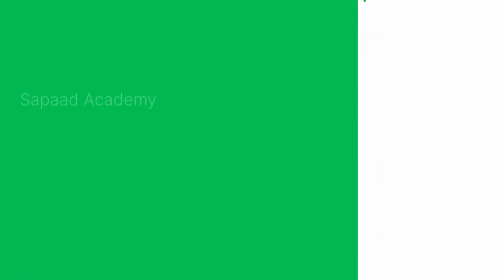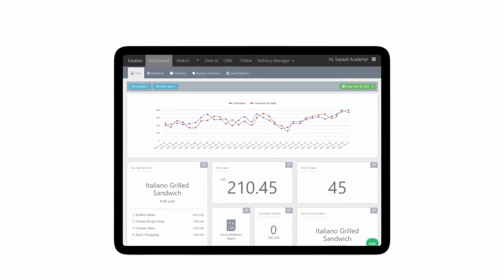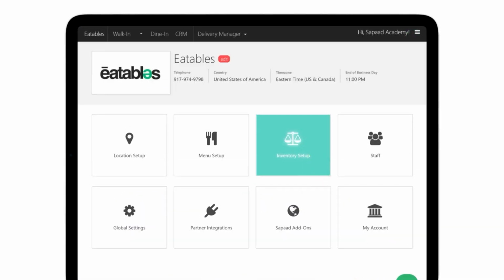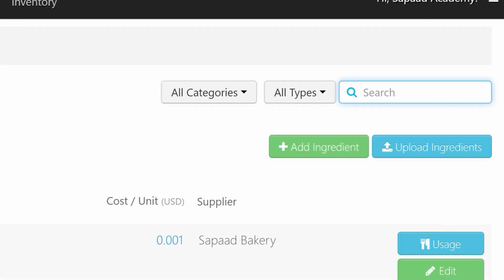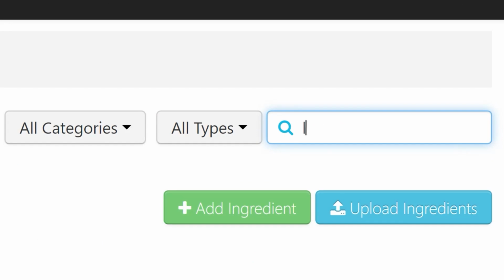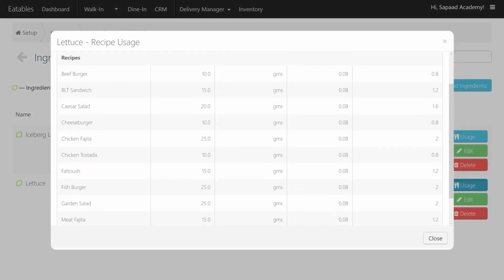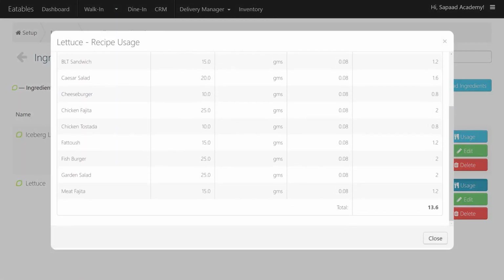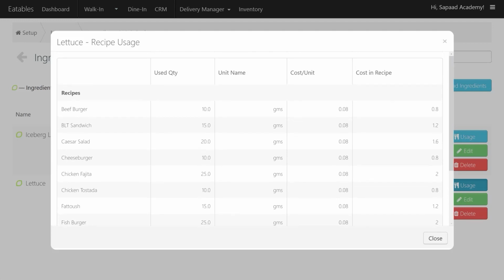Identify Which Recipes Use a Particular Ingredient | IM019 | Sapaad Academy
Sapaad tracks the movement of your inventory items to help you keep track of your ingredients’ usage.

In this video, let’s learn how to identify which recipes use a particular ingredient.

You can also check out our previous video on How to Identify which Ingredients are Supplied by a Particular Supplier: